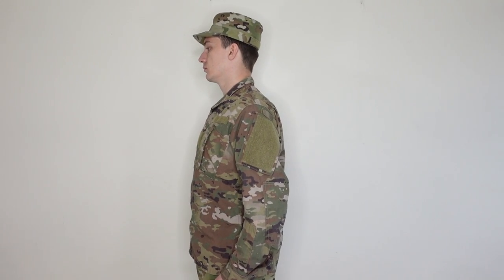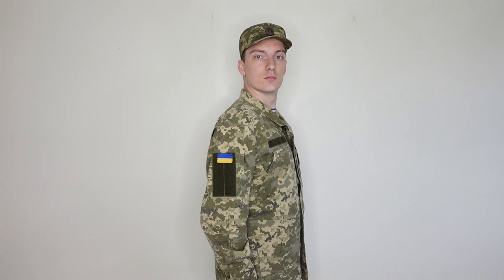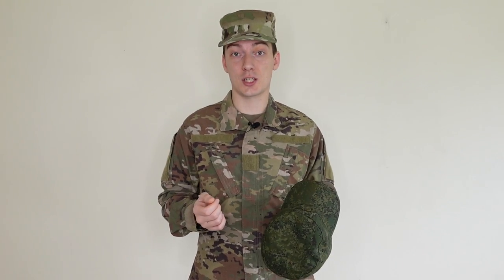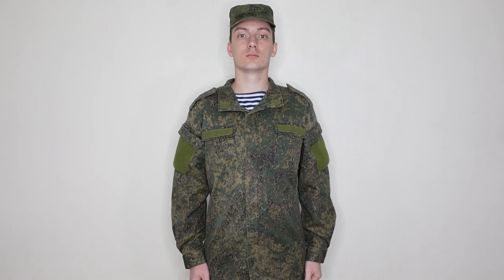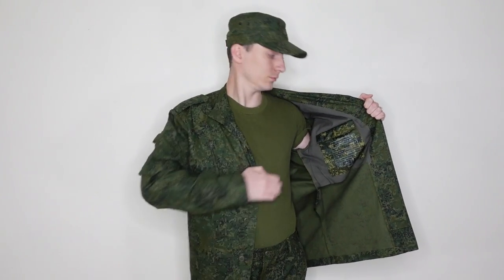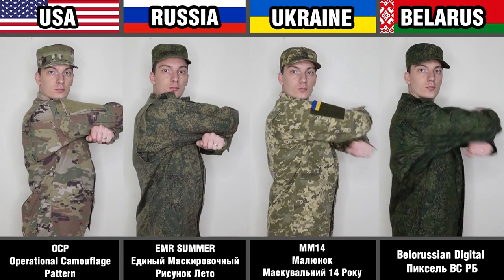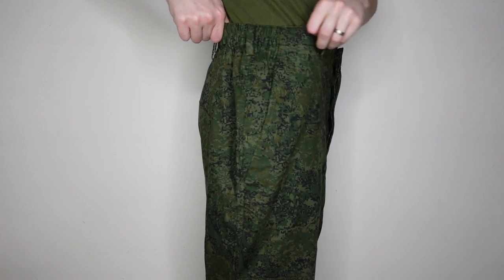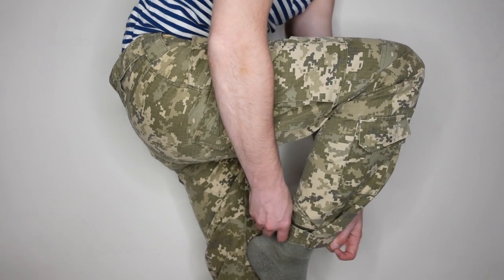US Army, Russian, Ukrainian and Belorussian field uniforms | Comparison of Summer Field Sets.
Hello Comrades,
in this video, we will compare summer field uniforms such as: US Army field uniform ACU in OCP camouflage (Operational Camouflage pattern), field uniform of the Armed Forces of the Russian Federation VKPO (EMR Leto), field uniform of the Armed Forces of Ukraine MM14 (Malyunok Maskuvalny 14 roku) model of 2015 and new military uniform of Belorussian Armed Forces sample of 2019.
We will discuss in detail the cut, fabric and camouflage of different Countries.

YooMoney:

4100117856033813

Timecodes:
00:00 Intro
00:20 General information about the sets.
02:31 Hats.
04:24 Jackets comparison.
08:48 Trousers comparison.
12:16 Fabric
13:03 Camouflage Patterns
15:18 So which one is the best?
16:38 Conclusion

Uniforms and Equipment of a soldier of the 135 Regiment in August 2008 | Conflict in South Ossetia

Everything You need to know about Afganka ( Uniform of 1988) | VDV & Naval versions | Afganka vs BDU